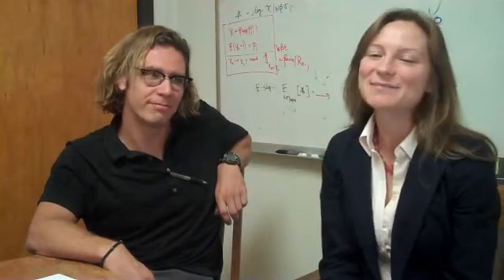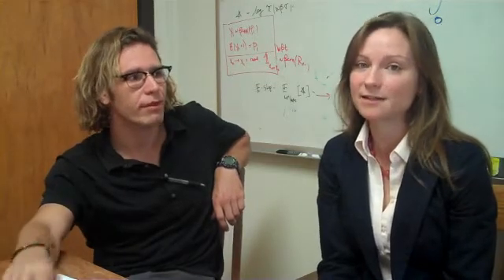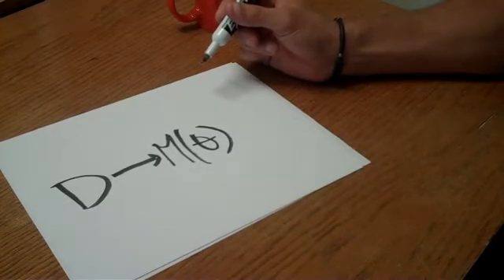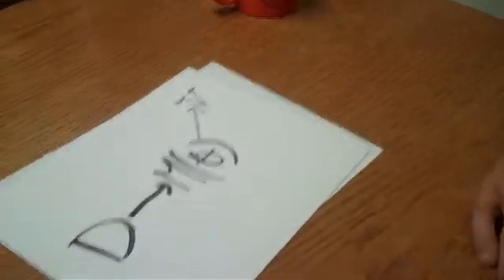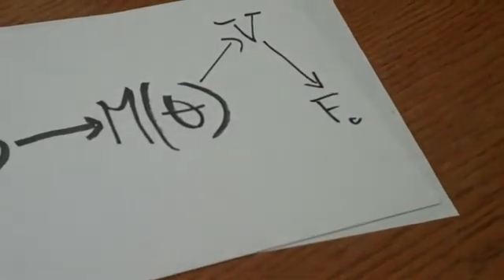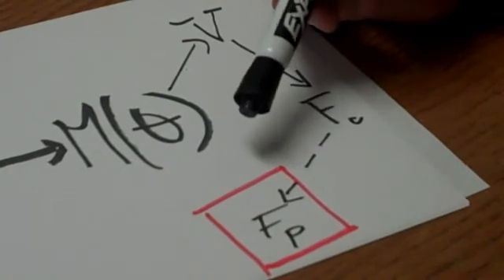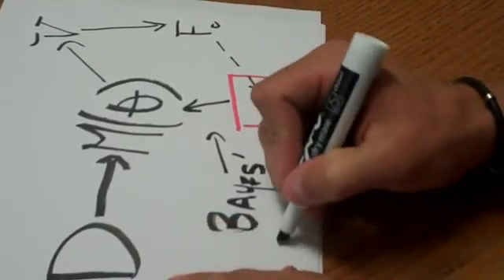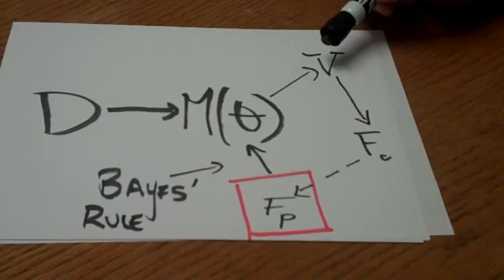"Sense-making with Statistics"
Va. Tech statisticians explain Bayesian Visual Analytics.